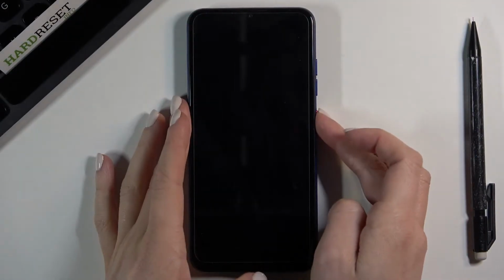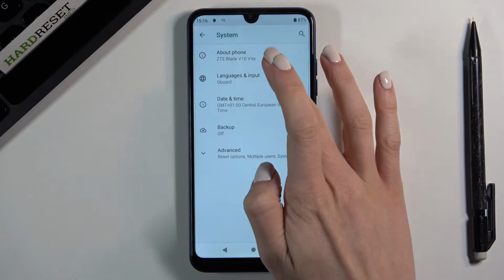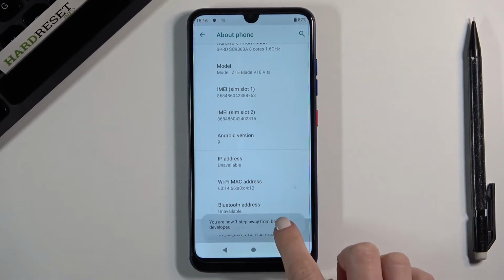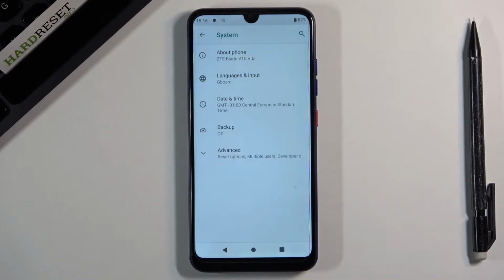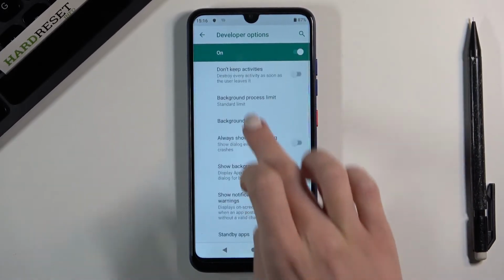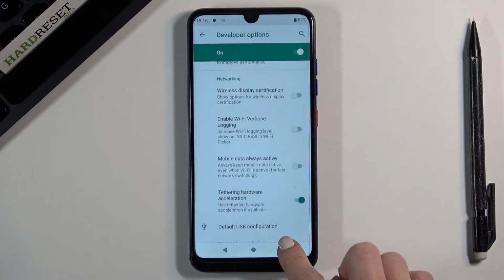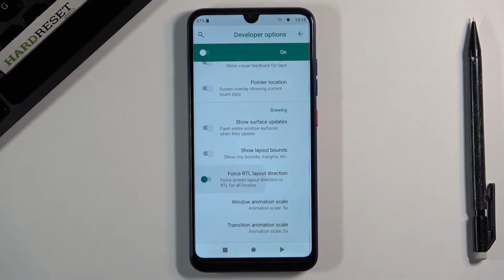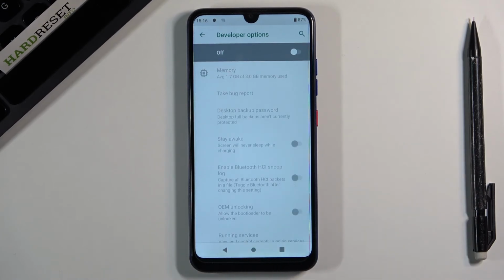How to Enter Developer Options in ZTE Blade V10 – Enable Developer Mode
If you’re wondering how to enable developer options in ZTE Blade V10, then here we are coming with help! In this tutorial we’d like to share with you how easily you can find proper number which will lead us to activate developer options. There you’ll be able to find a lot of advanced settings and customize them like you want to f.ex. show pointer location or manage settings connected with Bluetooth. So let’s follow all shown steps and successfully enter developer options.

How to enable developer options in ZTE Blade V10? How to activate developer options in ZTE Blade V10? How to open developer settings in ZTE Blade V10? How to allow USB debugging in ZTE Blade V10? How to unlock OEM in ZTE Blade V10?